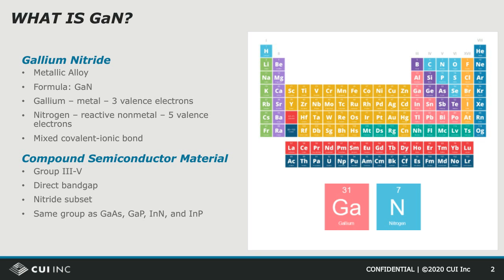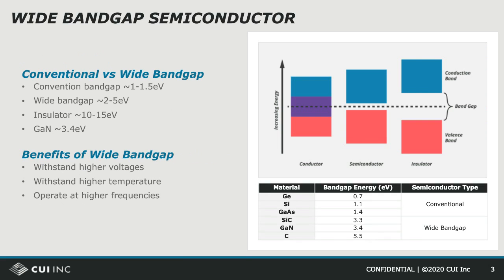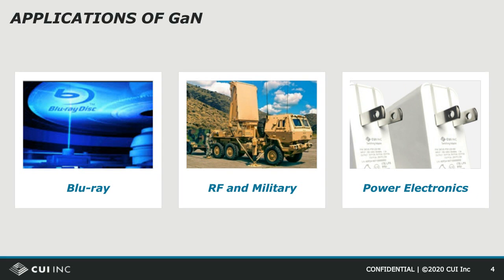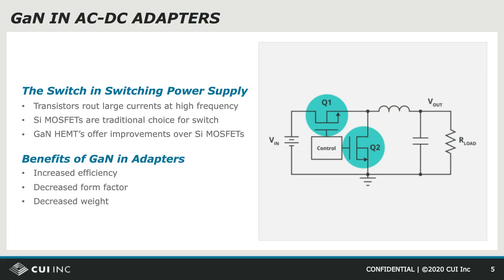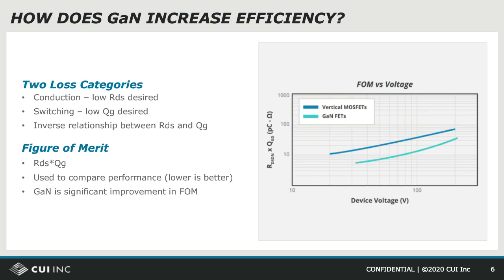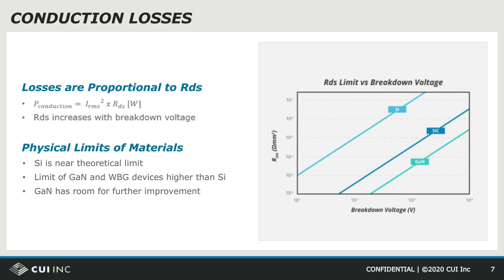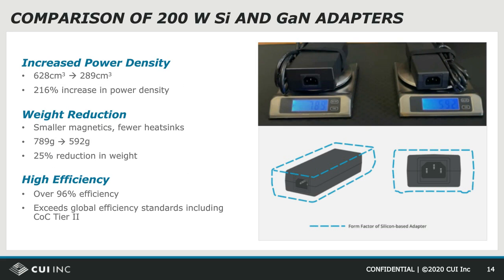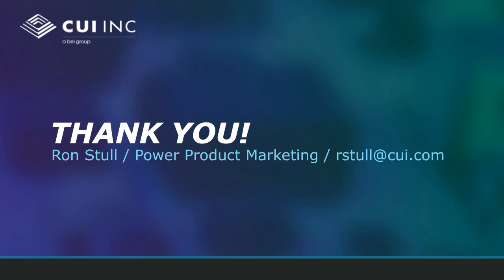How Gallium Nitride (GaN) Enables Smaller, More Efficient Power Supplies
GaN power supplies provide many benefits to the user, including less size, less weight, and less power loss. Take a look at this product training module, where we demonstrate the benefits of using GaN technology in a power supply.